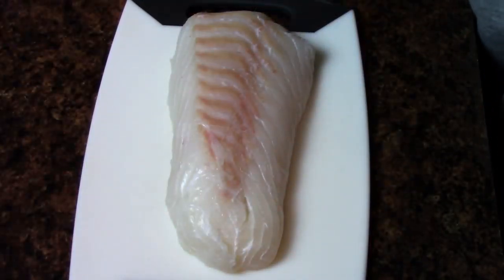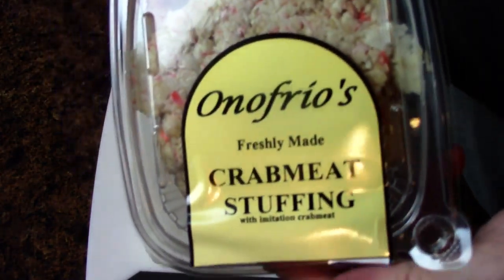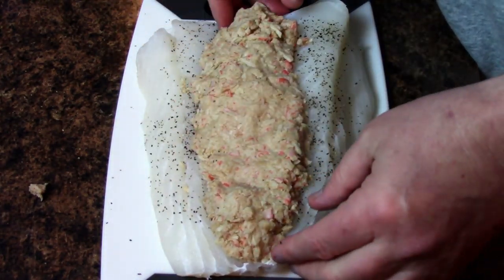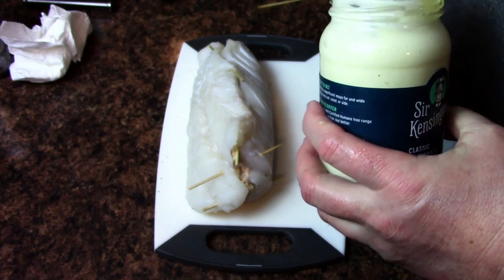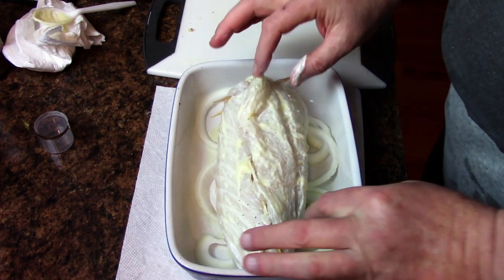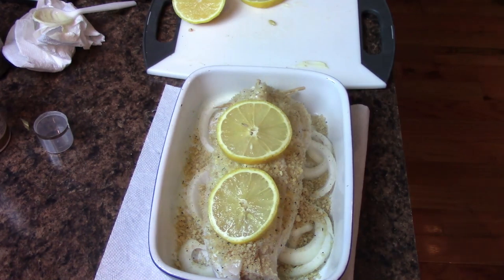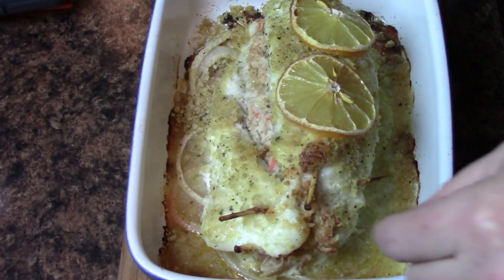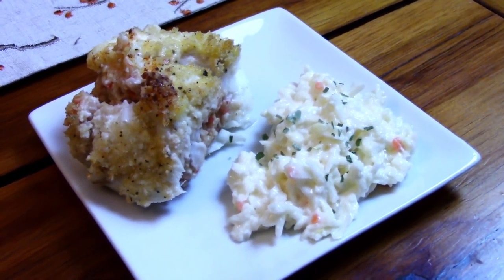Crab Stuffed Cod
Cod loin with a crab stuffing!